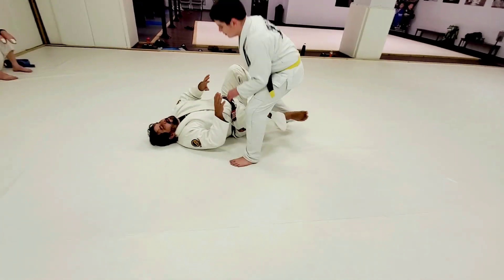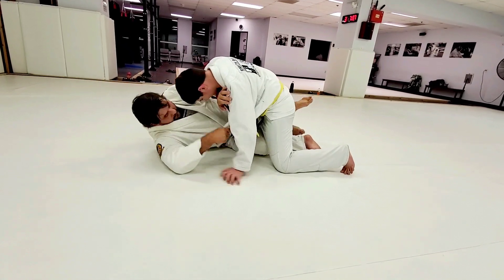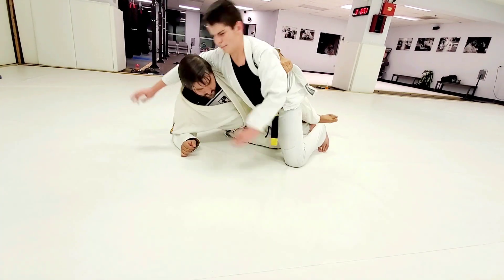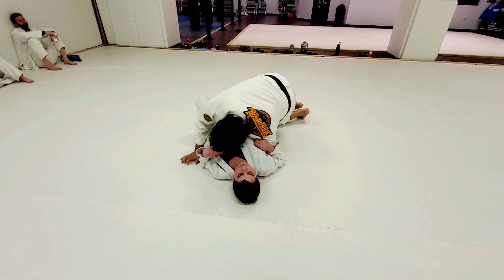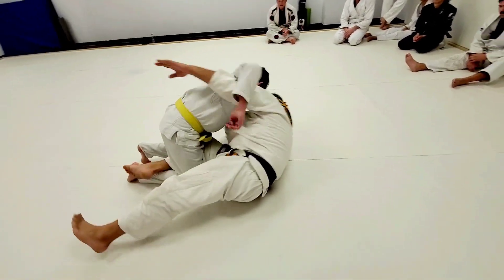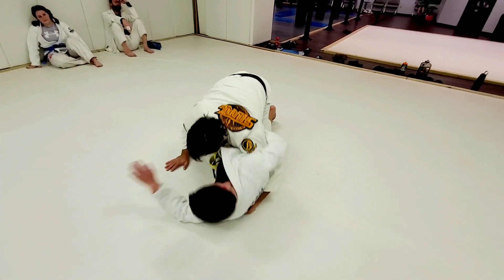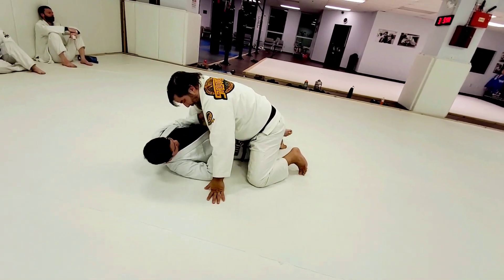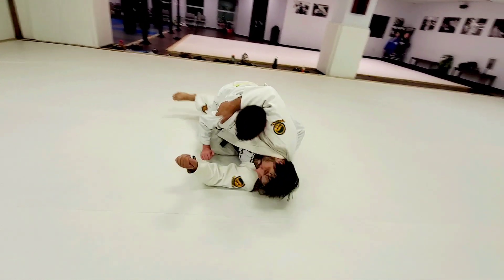brazilianjiu-jitsu jiujitsulifestyle traintolive livetotrain smithbjj Southatl